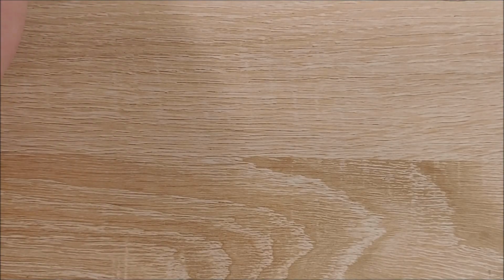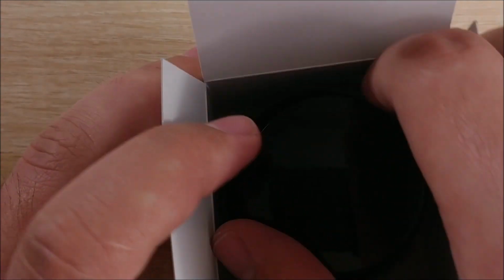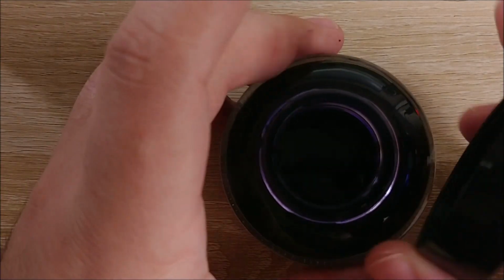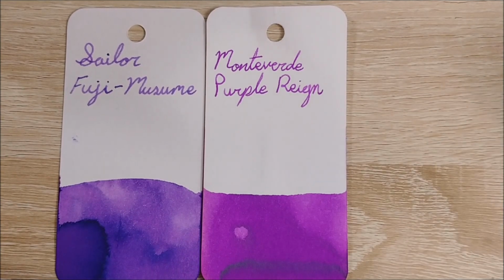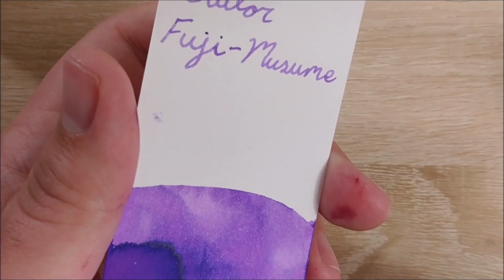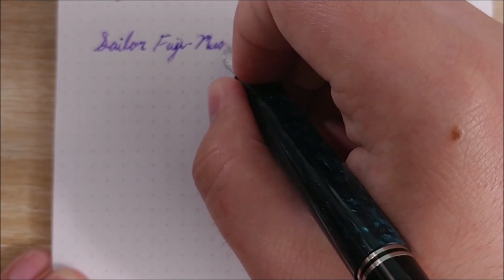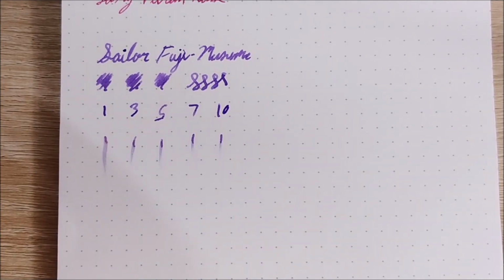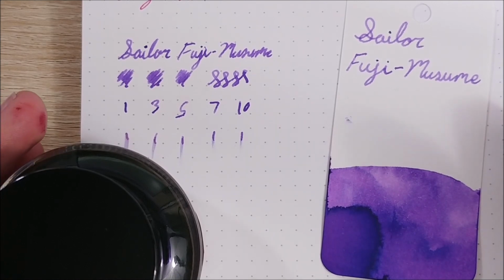Ink Review: Sailor Fuji-Musume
Today I take a look at a pretty lavender ink.